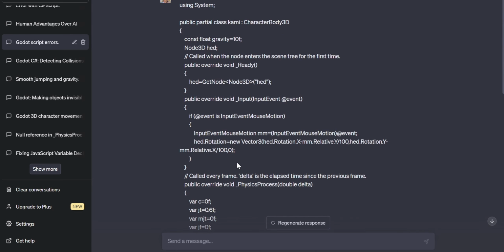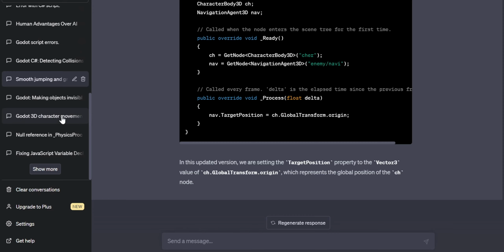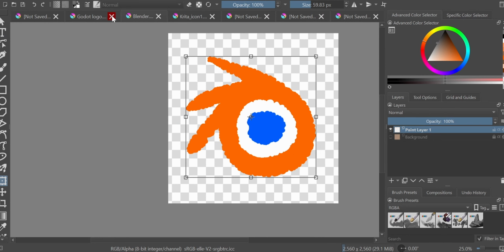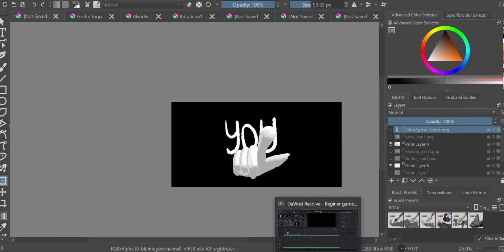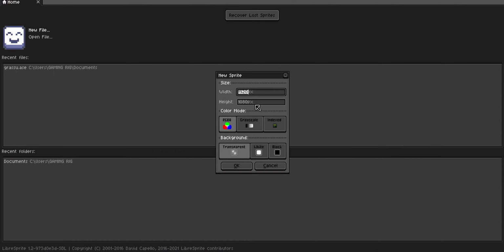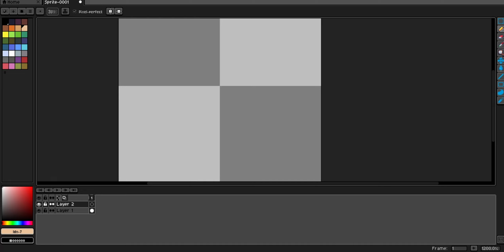Game Dev Made Easy: Top Resources for Newbies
The video focuses on helping you  by giving you
a newbie to both game development and youtube resources that help you
get right into it.